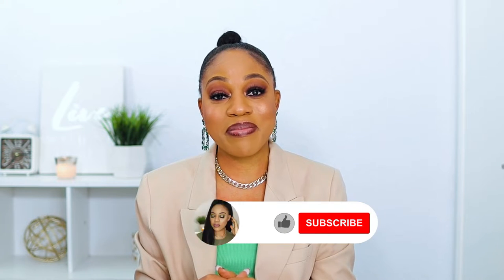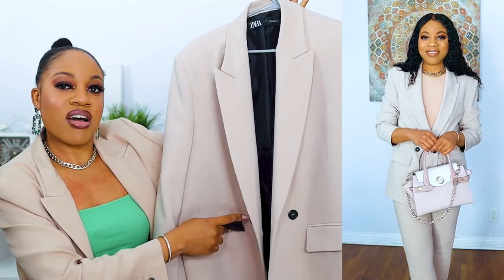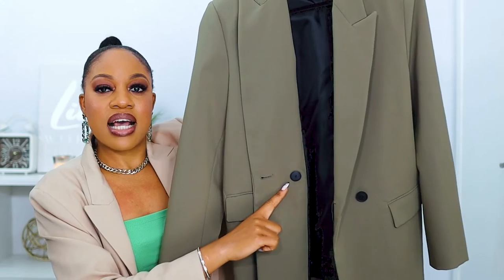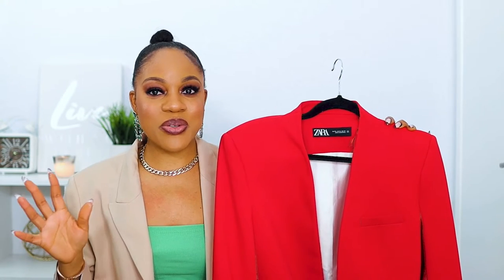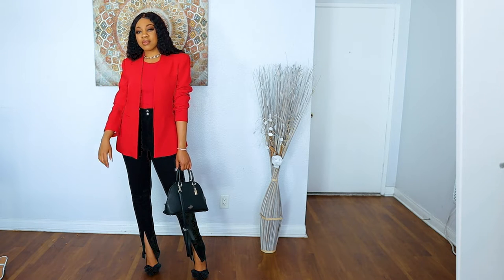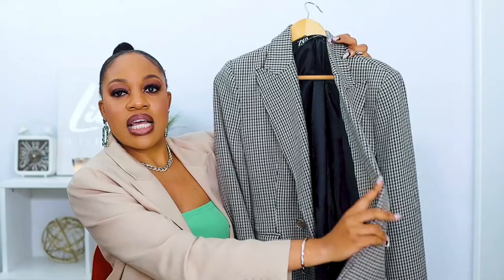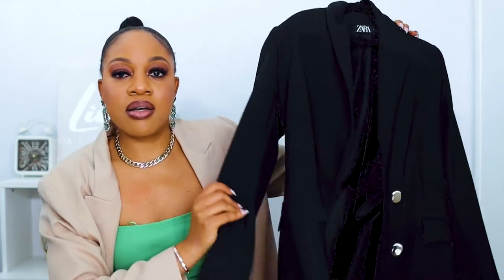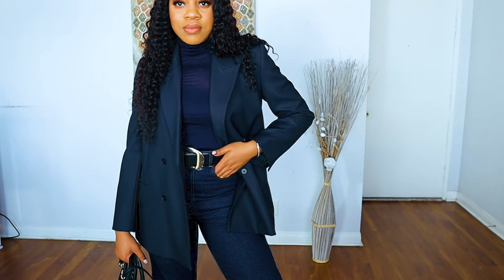MY ZARA BLAZER COLLECTION | ZARA BLAZERS YOU NEED IN YOUR COLLECTION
Hello darlings in this video i share my Zara blazer collection. These are blazers i picked up from zara over the years and these blazers are versatile and work to elevate every single outfit.

1.  Oversized double breasted blazer - L
2. Oversized double breasted blazer - Khaki - L
3. Faux Leather Blazer - XL
4. Inverted Lapel blazer - XL
5.
6. Double breasted long line blazer - L
7.